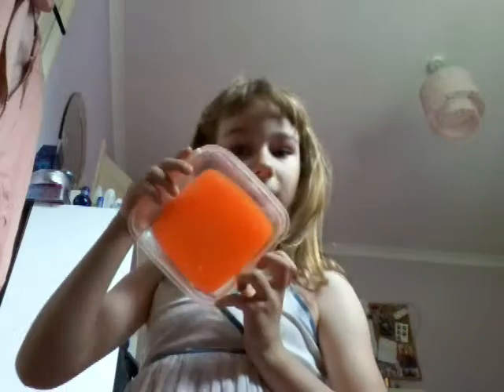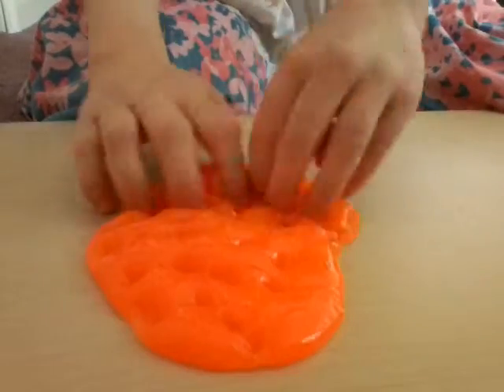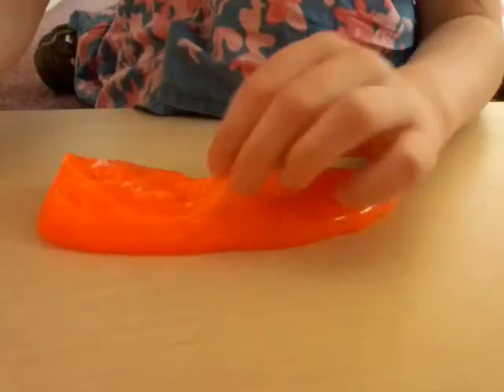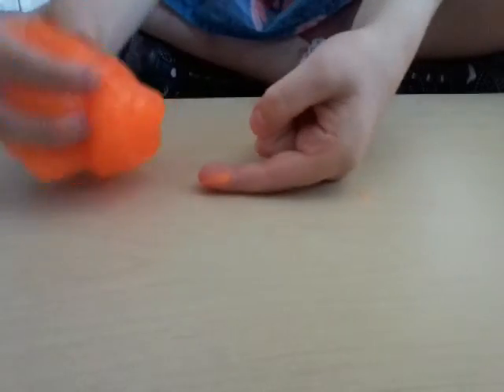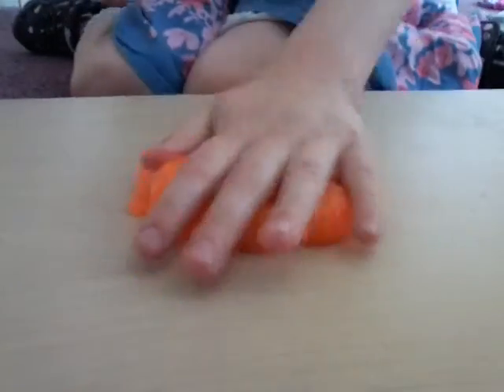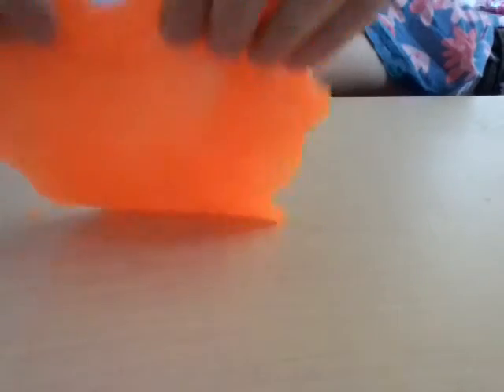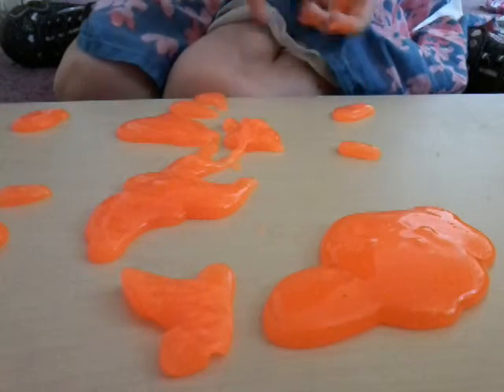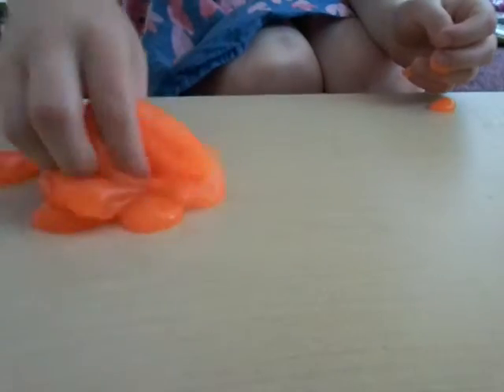1 June 2017